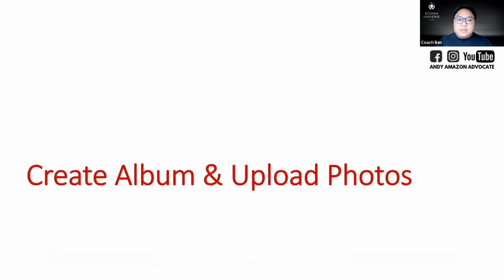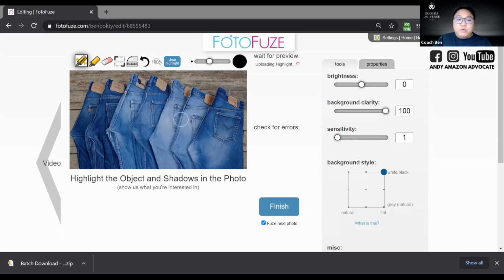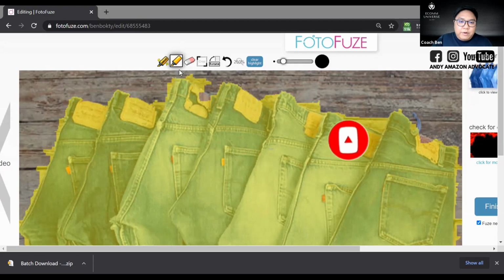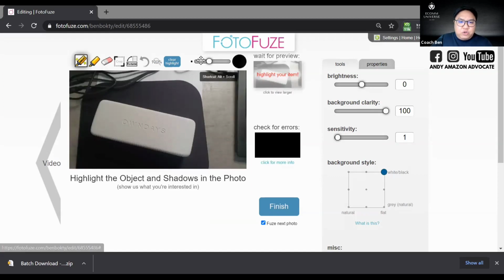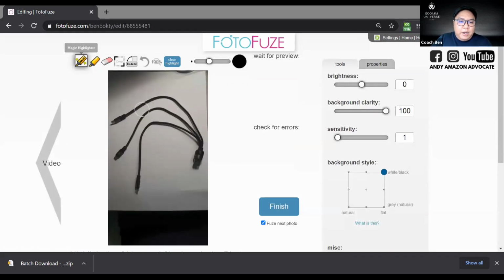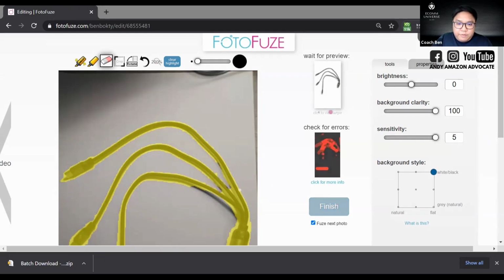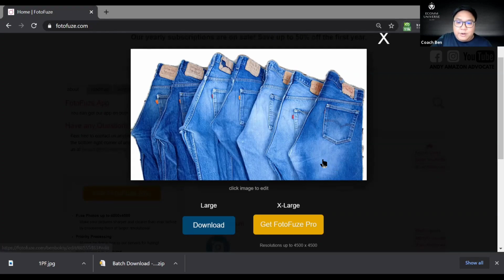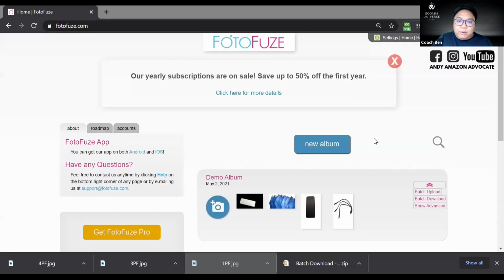【Training Video】Using free software to enhance your product photos - Coach Ben, FBAulous Training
[INTERESTED TO MAKE EXTRA US DOLLAR EVERYDAY WHILE SLEEPING? 要知道如何在睡覺時每天賺額外的美金嗎？]

MY LATEST ONLINE FBA MASTERCLASS 我的最新FBA綫上大師課

WANT TO CATCH ME FACE TO FACE FOR A PREVIEW OF MY MASTERCLASS 如果你想見我分享我的亞馬遜大師課

如果想在台灣現場見到我分享我的亞馬遜大師課

[SINGAPORE 新加坡]
FOLLOW

[MALAYSIA 馬來西亞]
FOLLOW

[TAIWAN 台灣]
FOLLOW

[INDONESIA 印尼]
FOLLOW

[THAILAND 泰國]
FOLLOW ECOMMERCE-X ECOMMERCEX ECOMMERCE-XTRAINING ECOMMERCEXTRAINING ECOMMERCE-XTHAILAND

[PHILIPPINES 菲律宾]
FOLLOW

[CAMBODIA 柬埔寨]
FOLLOW

[ECOMM UNIVERSE]
FOLLOW

[STANDALONE PLATFORMS - WORDPRESS, FACEBOOK AD, GOOGLE AD MASTERCLASS 獨立站 - WORDPRESS, 臉書廣告，谷歌廣告]

[DROPSHIP 直運]
FOLLOW